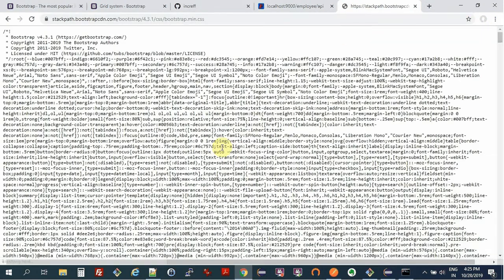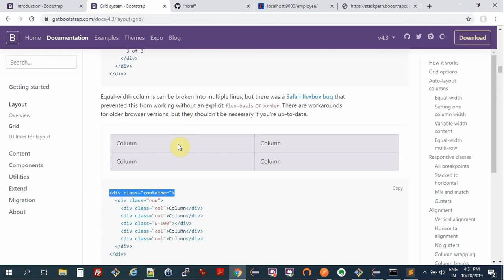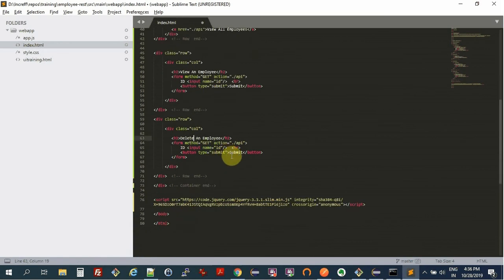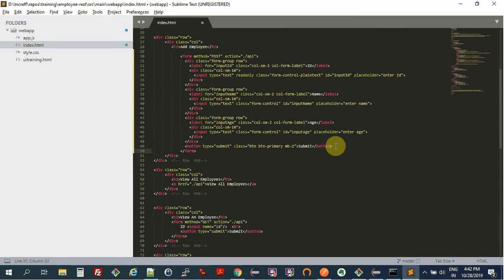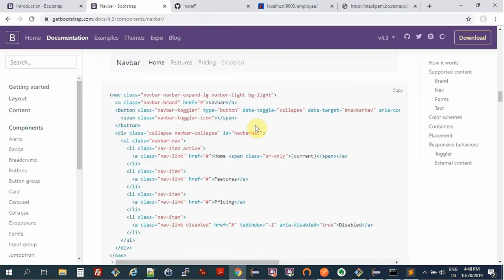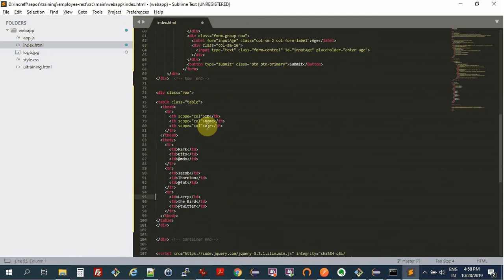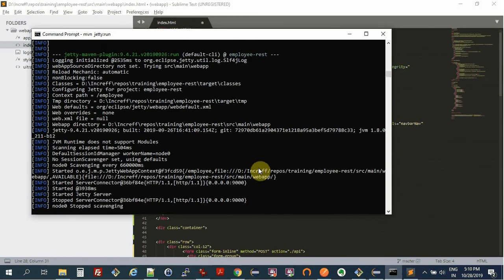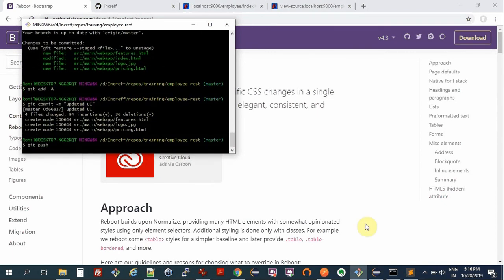Bootstrap Tutorial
Teach bootstrap basics